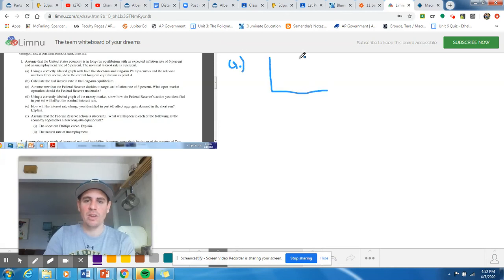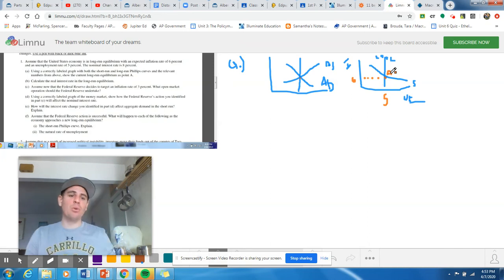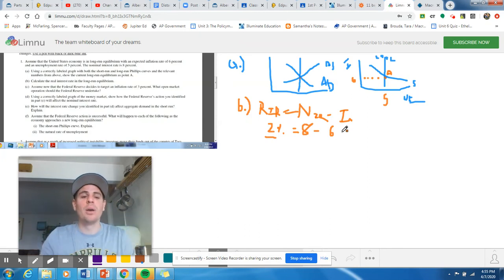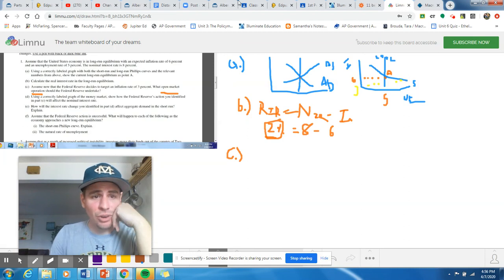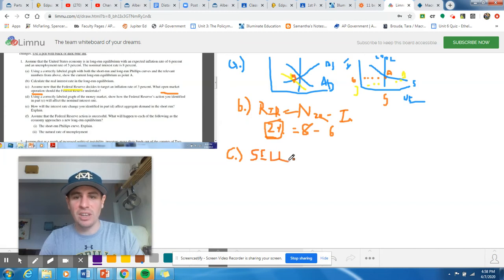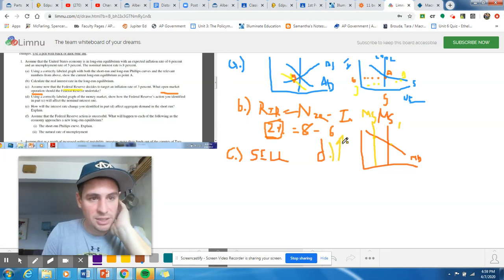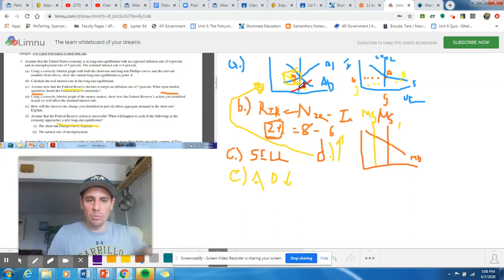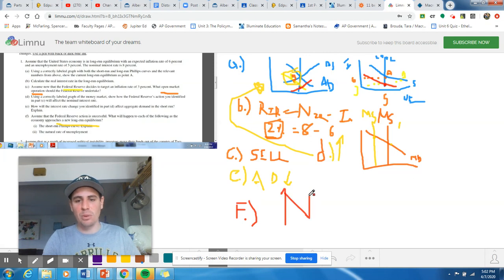4.3 (2009 FRQ #1)